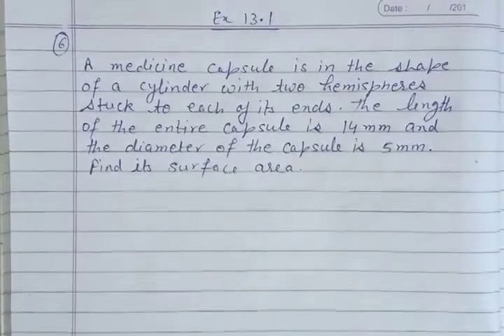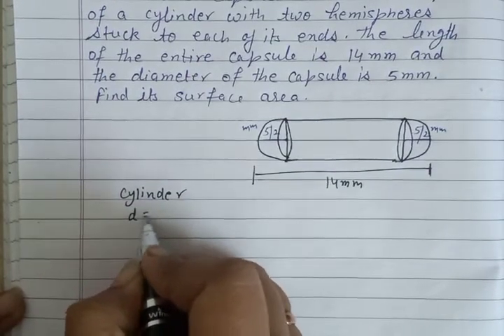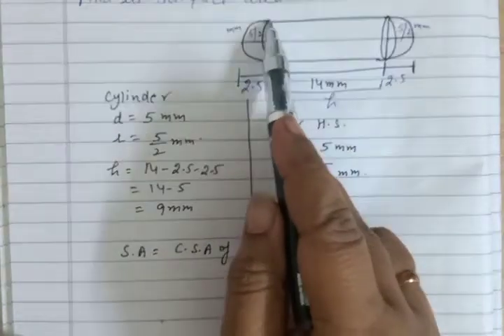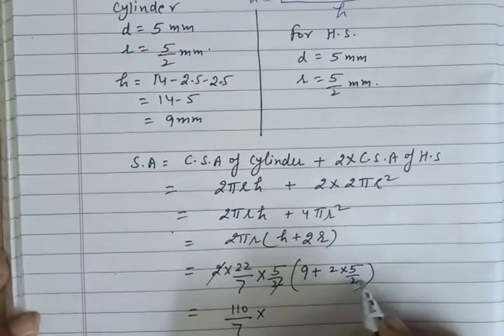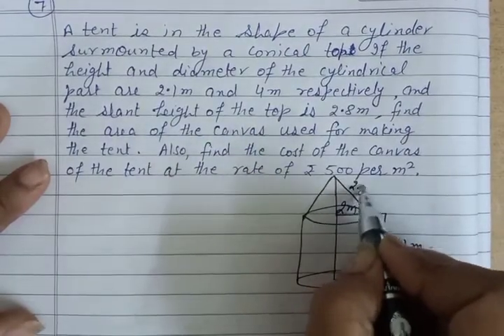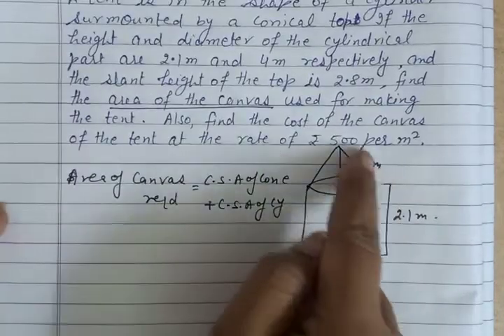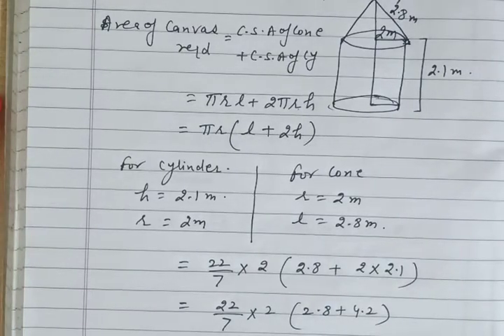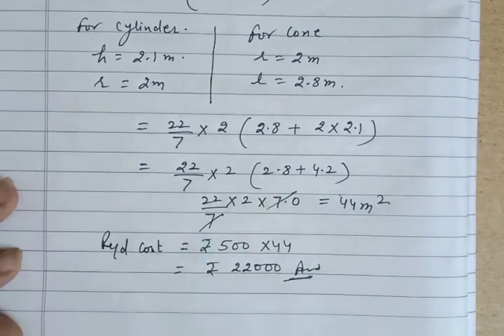Surface area and volume |Ex.13.1 Ques 6 and 7| Class 10 |Maths Ncert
In this video you will learn how to solve Question 6 and 7 of Ex.13.1

Happy learning:)